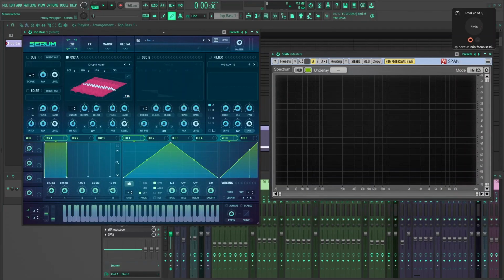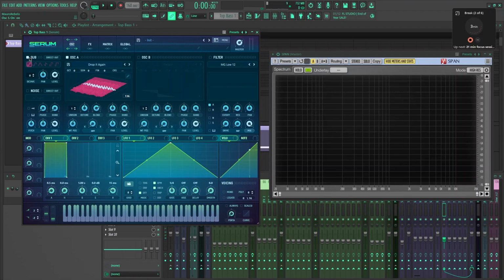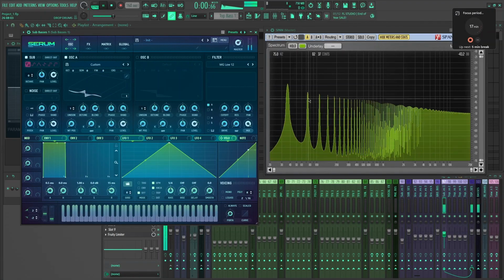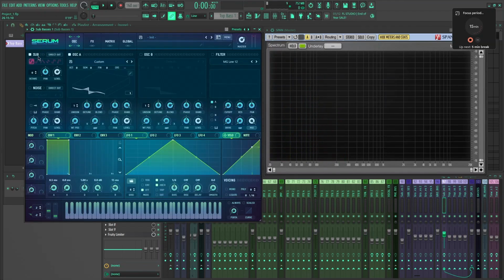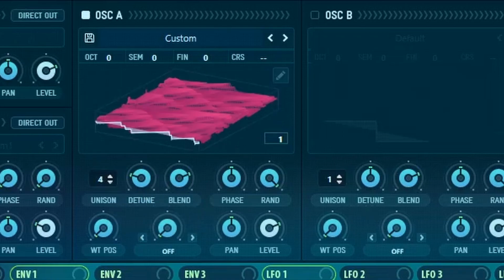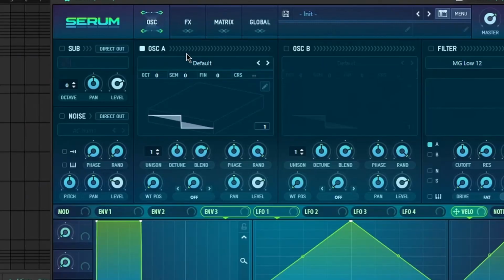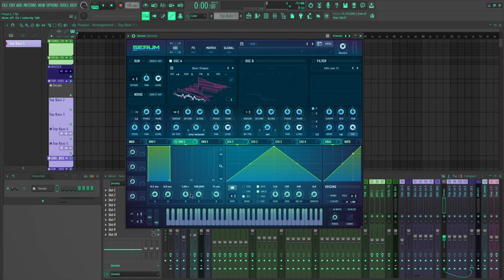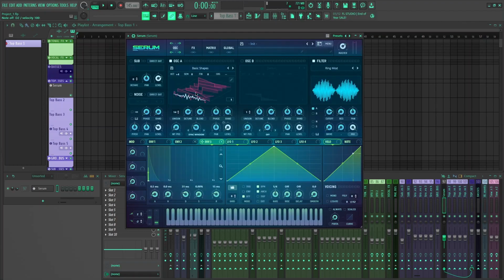3 TIPS to TAKE YOUR SOUND DESIGN to the NEXT LEVEL! (Serum tutorial) - Part 1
In this video, I am showing you 3 serum tips you probably did not know about. These will help you improve your sound design and start shaping your signature sound!

🕑 Chapters

00:00 Intro
00:30 Remove Fundamental
02:00 Create a stronger sub
03:45 The Hyper Saw
05:05 Metallic Sounds